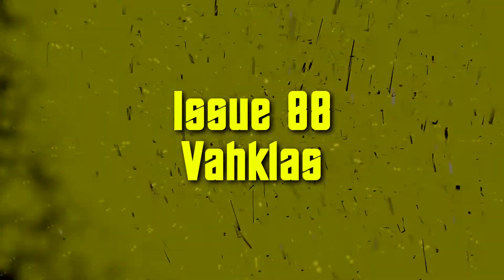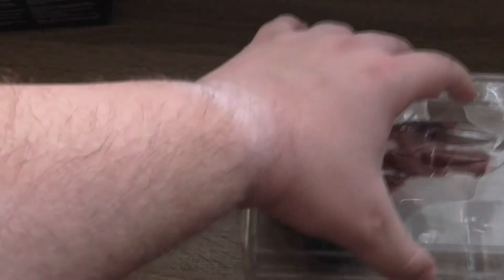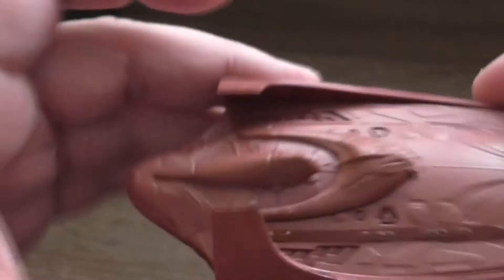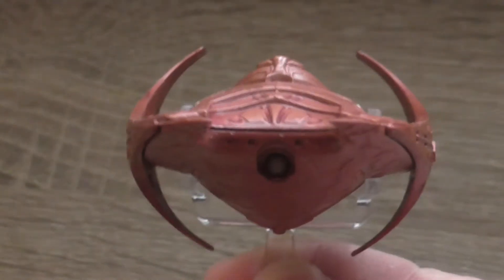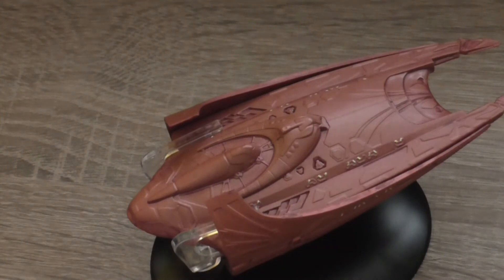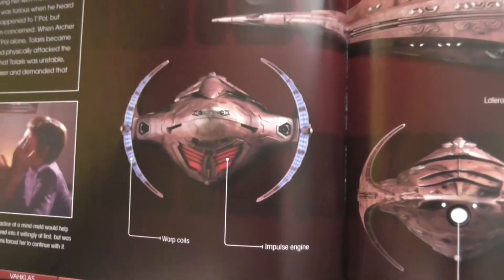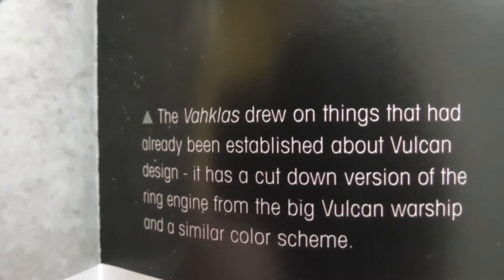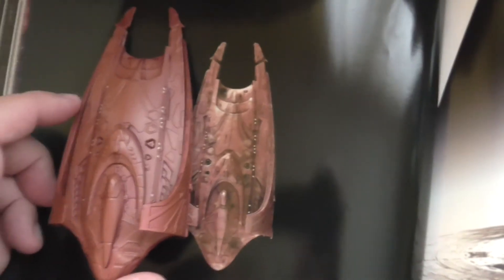The Official Starships Collection - Issue 88 - Vahklas - overview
Eaglemoss
Star Trek: The Official Starships Collection
Issue 88: Vahklas
overview / review